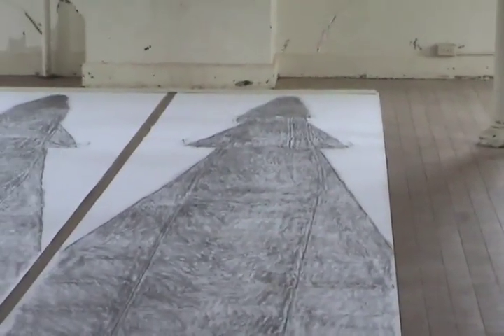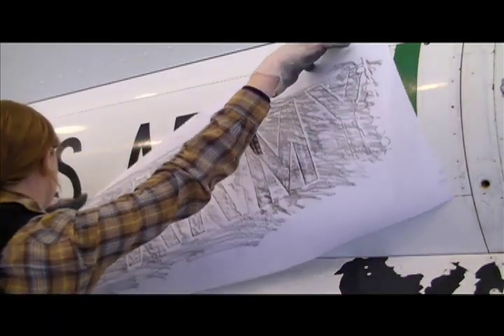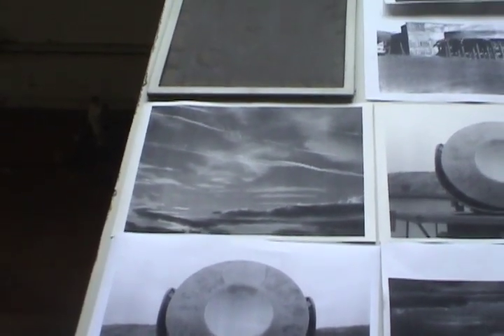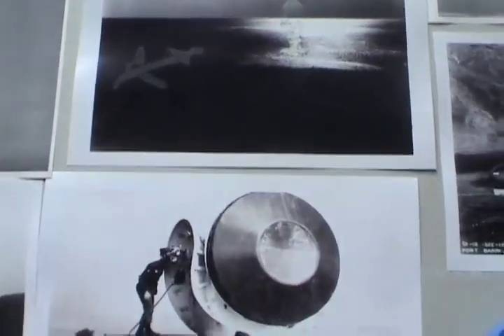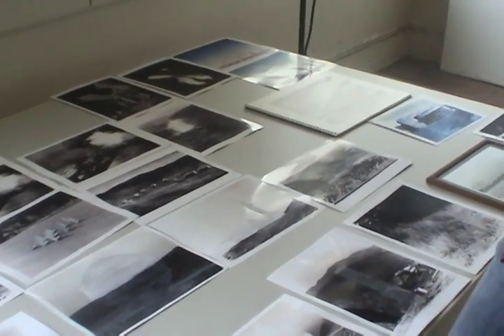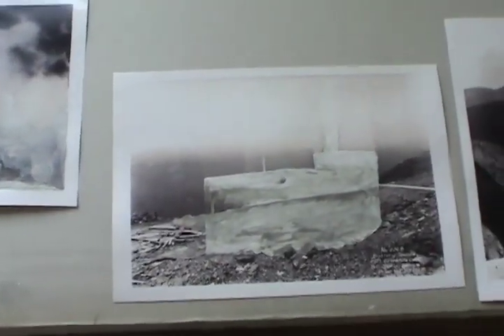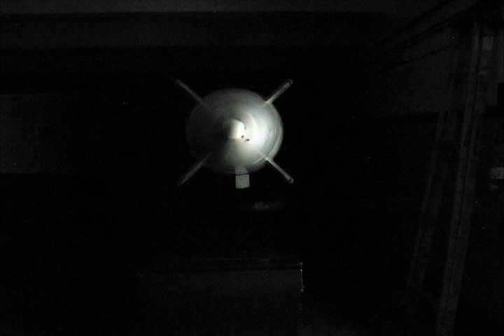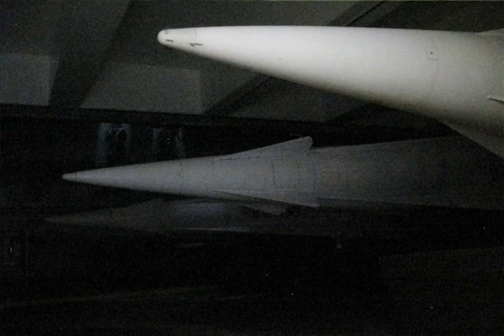Mariele Neudecker | AIR 2010.m4v